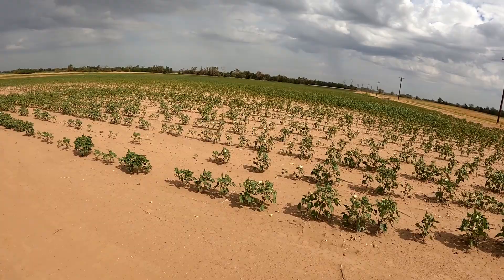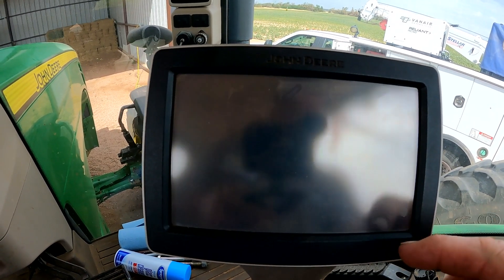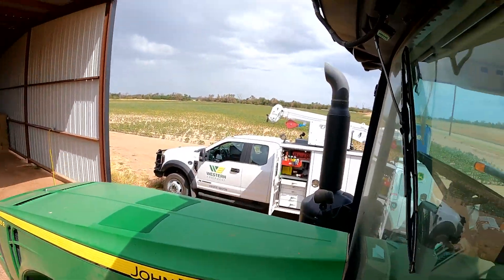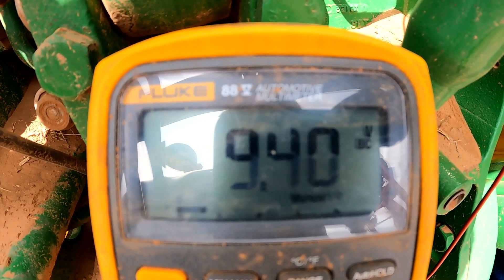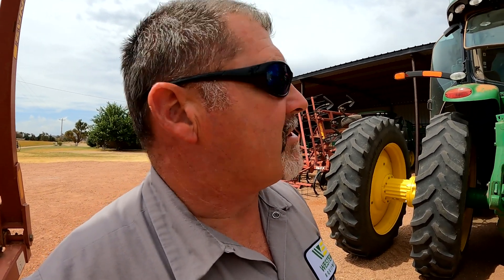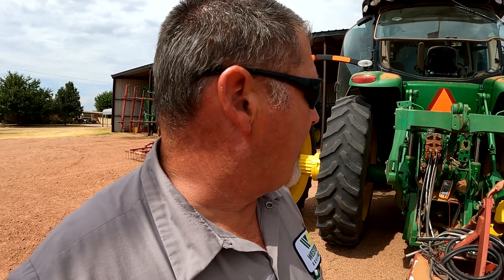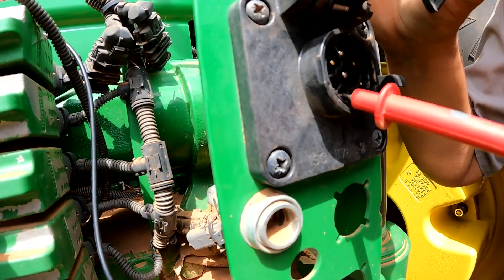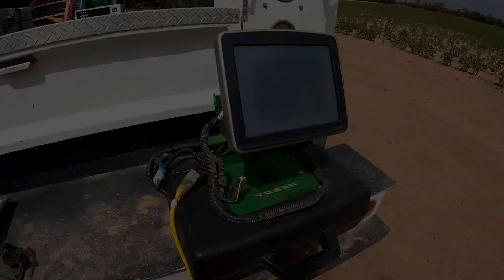Larry's Life E41 | John Deere 8285R with AutoTrac and RTK Issues - Talking CAN Low and CAN High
Working on a 8285R Tractor with CAN Bus communication issues.

Larry the Tractor Guy has over 30 years of experience working on John Deere Equipment, he offers tips and tricks on how to fix tractors, balers, swathers, combines, sprayers, cotton balers, planters, air seeders and more!

**8285R**